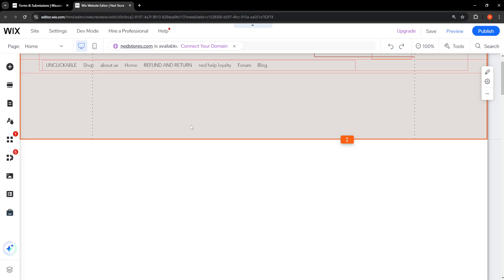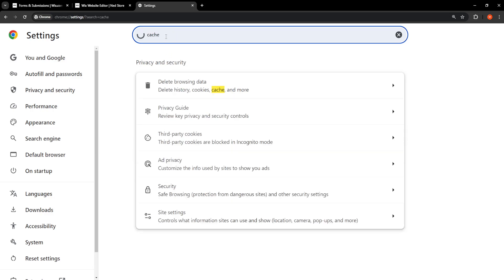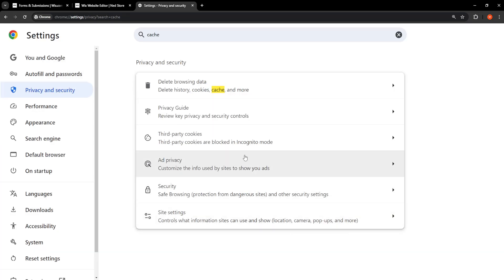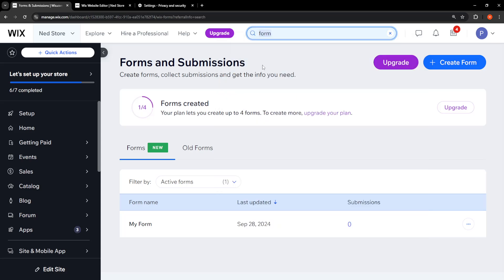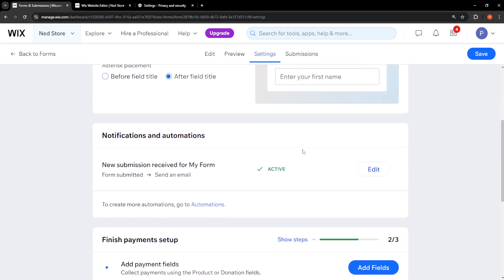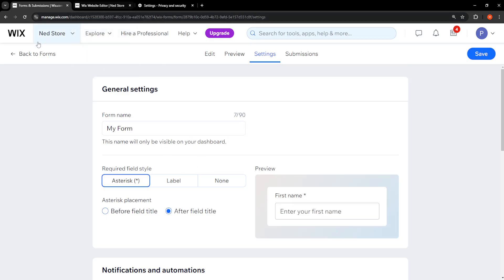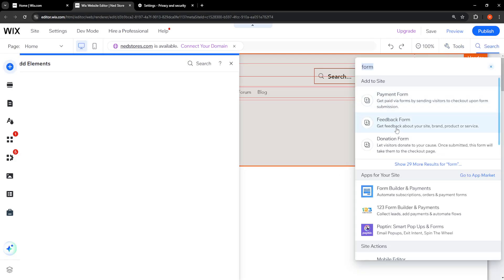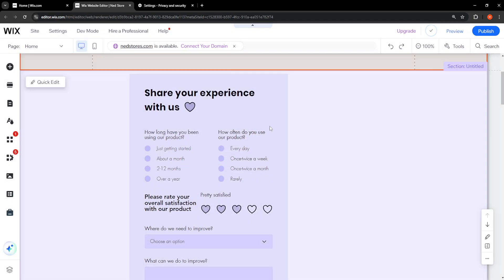How To Fix Wix Forms Not Working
In this video I show you how to fix Wix Forms not working. If you're having trouble with your Wix Form submissions then this is the tutorial for you.